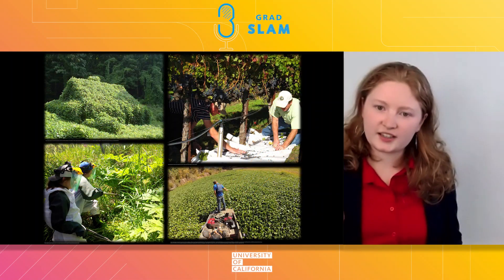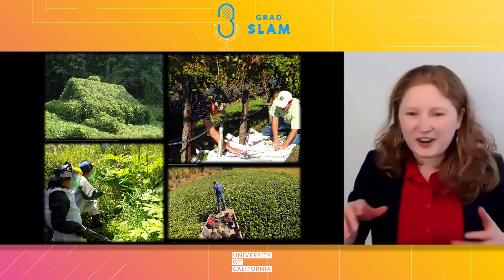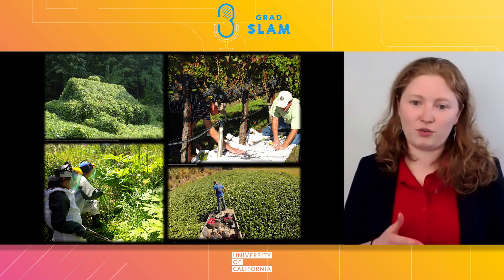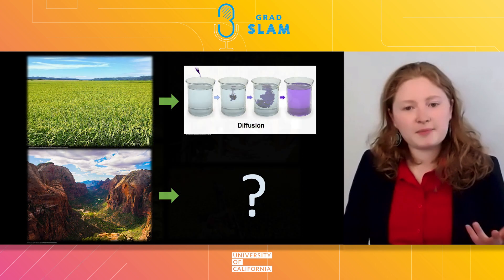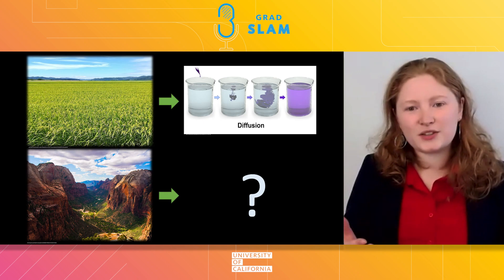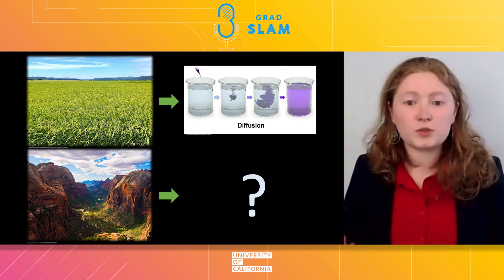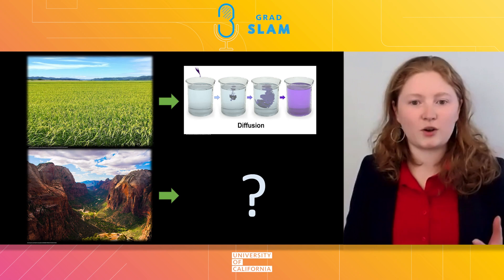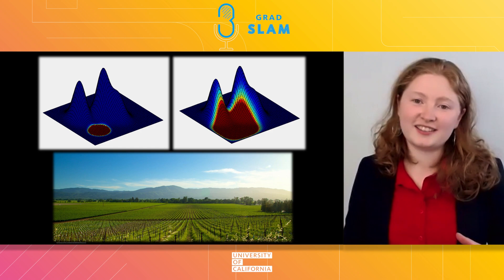A new tool to fight invasive species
Shayna Bennett, a fourth-year Ph.D. student at UC Merced, gives a 3-minute pitch during the virtual 2021 Grad Slam event. Bennett studies numerical methods for partial differential equations to understand how landscape features such as rivers, roads and mountains affect the spreading rate and pattern of invasive species.